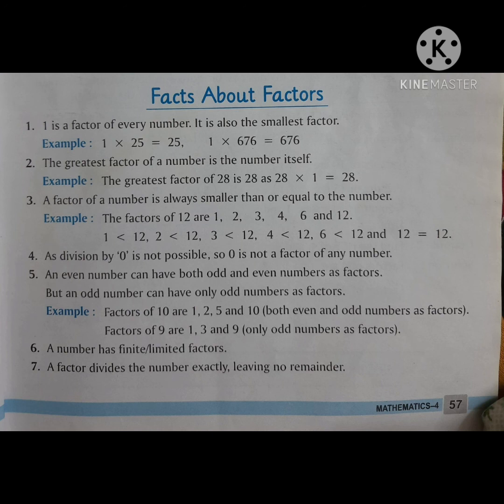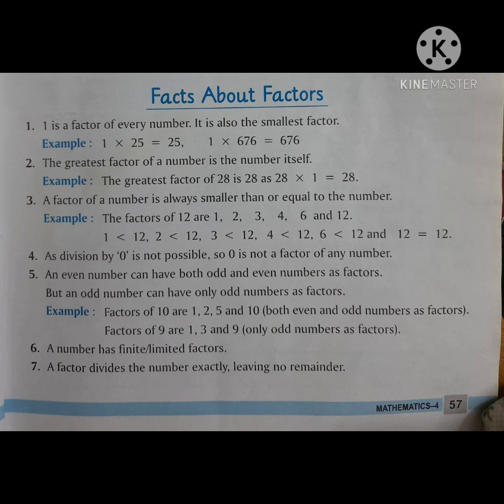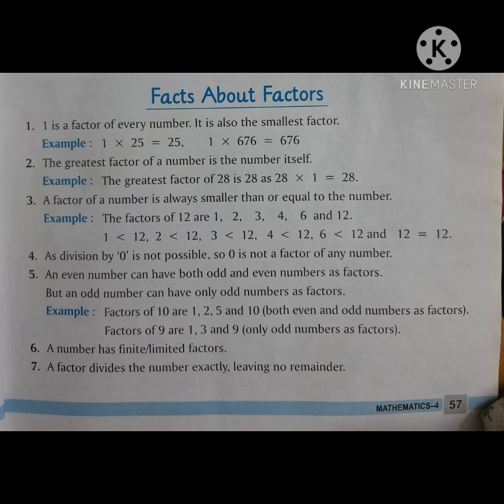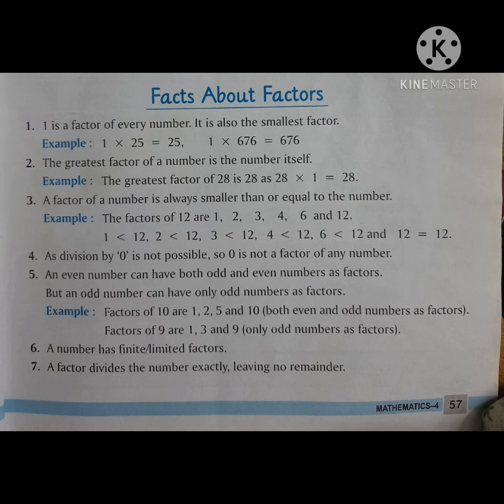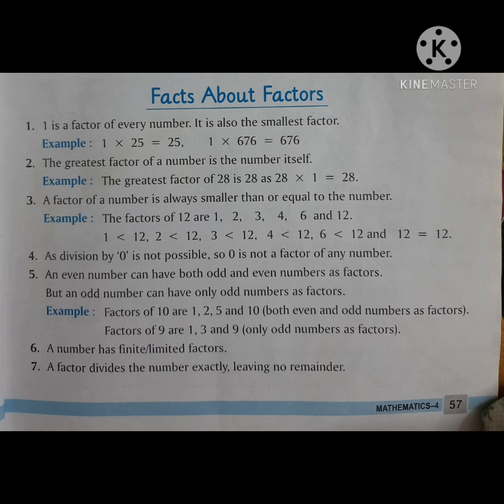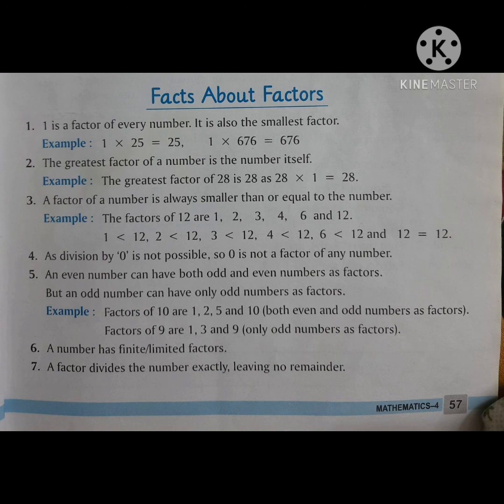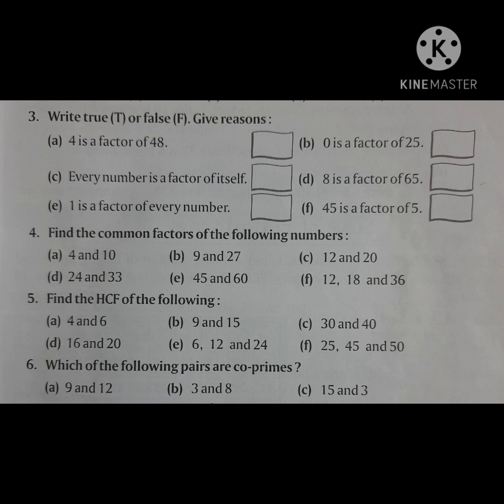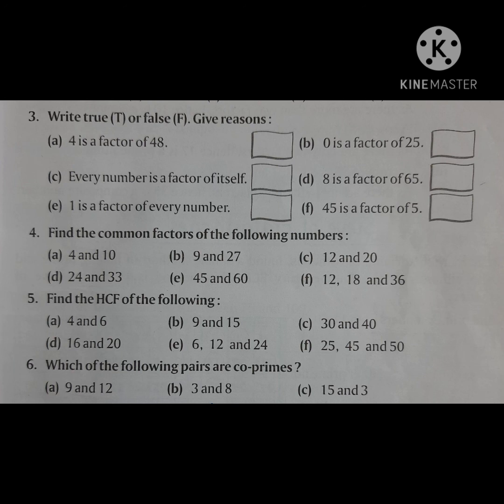Class 4 Maths